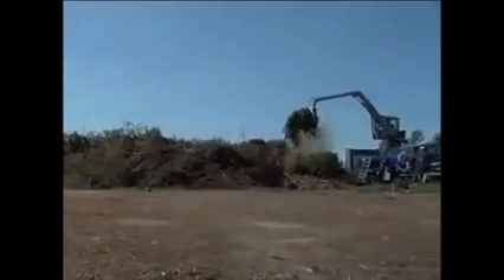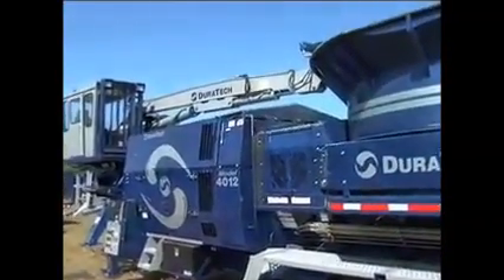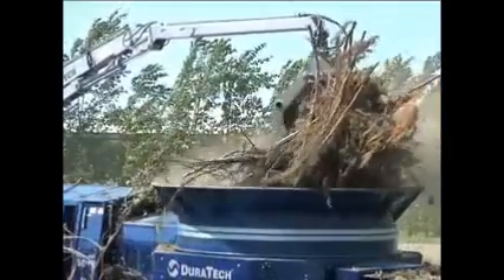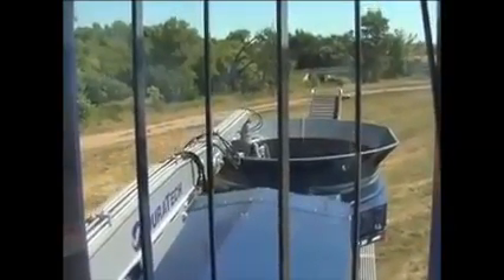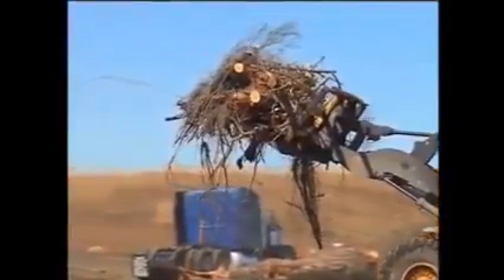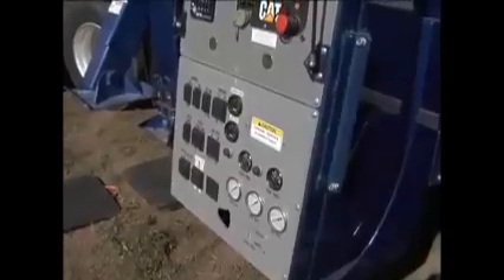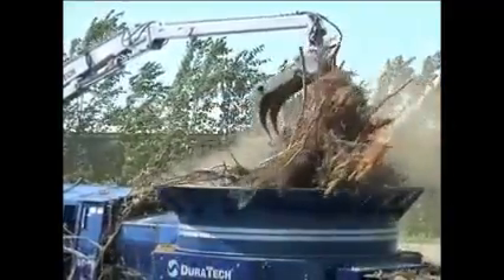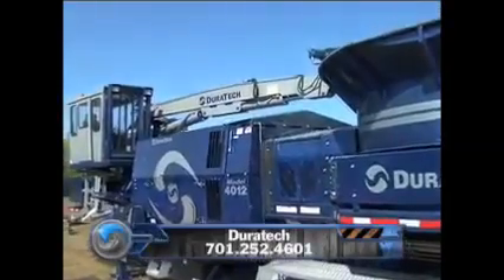Broyeur rapide à bol Vercom DURATECH 4012 pour déchets vets, souches, rondins , palettes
Le broyeur industriel DURATECH 4012  est entraîné par un moteur CATERPILLAR C27 de 950CV dont les performances et le couple sont tout à fait exceptionnels.I Il la possibilité de broyer des grosses pièces comme les souches et rondins mais aussi les déchets verts et écorces. Maitrise de la granulométrie grâce à sa grille de calibrage facilement interchangeables. Le rotor est à marteaux fixes et n'a pas de perte de puissance puisqu'il n'y a pas de courroies. Embrayage humide avec limiteur de couple intégré. Système auto-nettoyant  du radiateur. Convoyeur long et orientable. En option il est possible de monter une poulie magnétique, une grue de chargement, une radiocommande, etc...